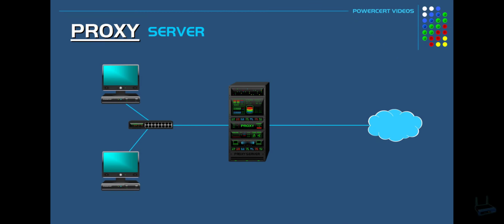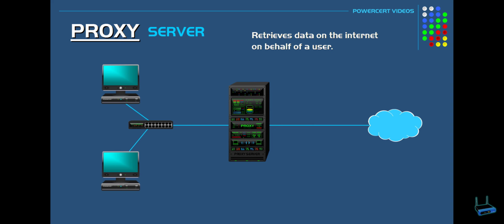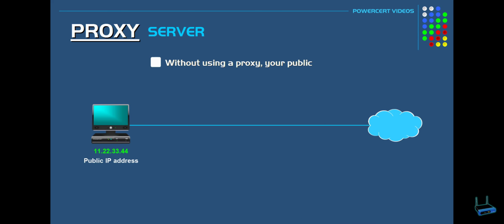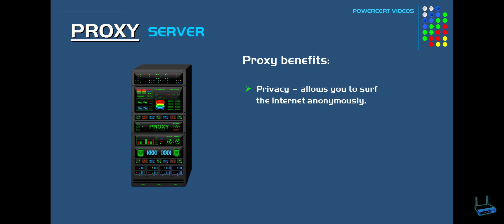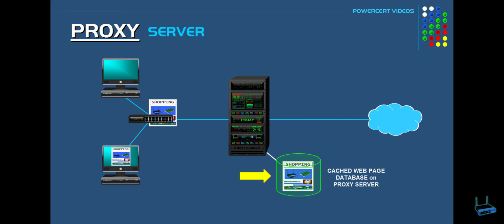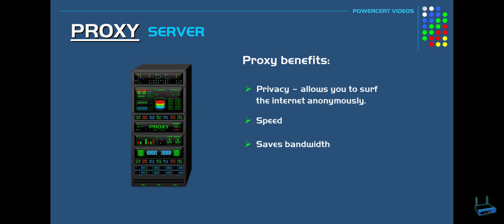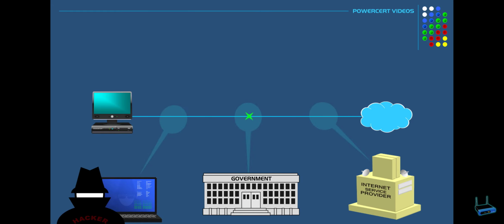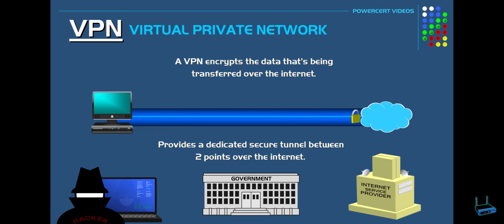what is proxy server ? how does it works